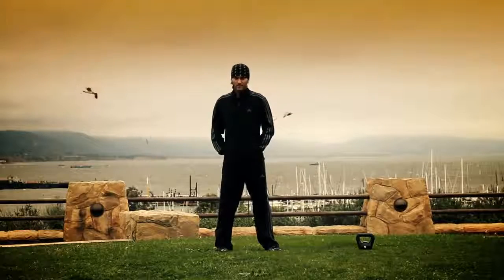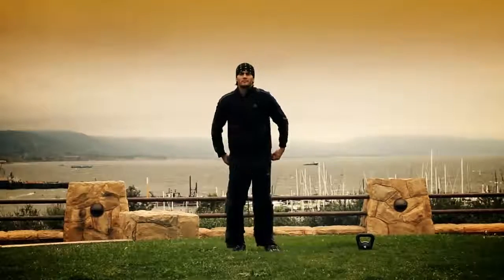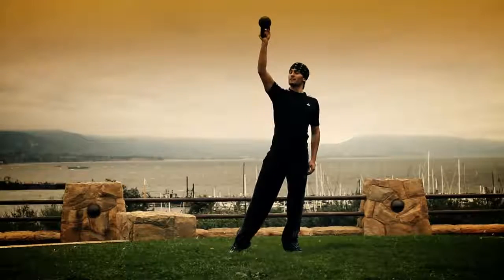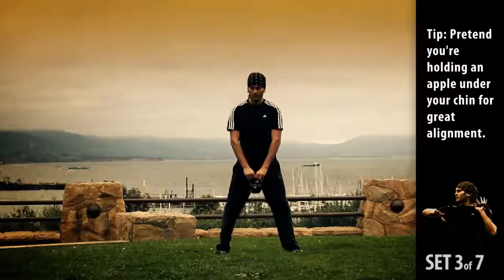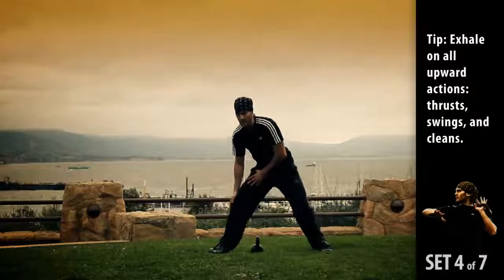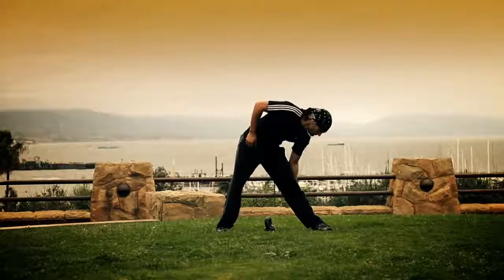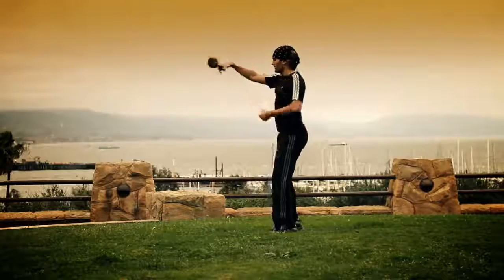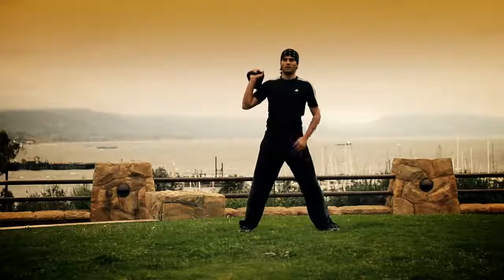Advanced KettleBell Workout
Learn advanced twists, pops, and use of energy with a light kettlebell for functional weight training with a master coach.

Follow along and learn the moves and technique to strengthen your quads, abs, and glutes while swinging a kettlebell in these advanced motions during a 14 minute workout series.

Taught by Master Airikai Trainer, Matthew Hackney.